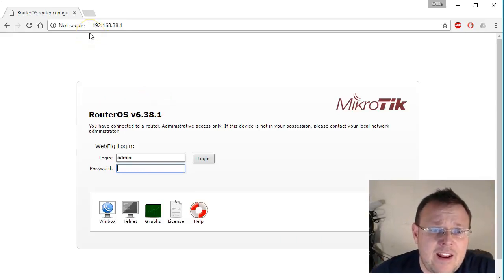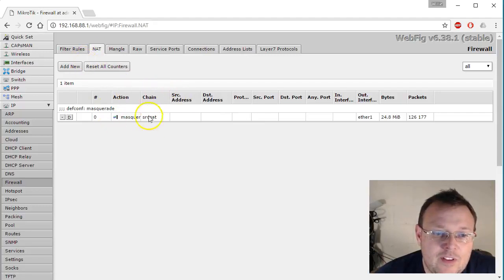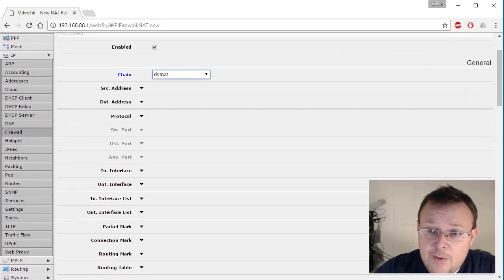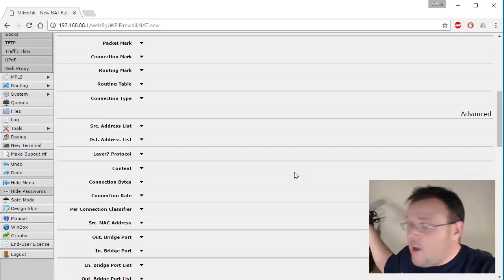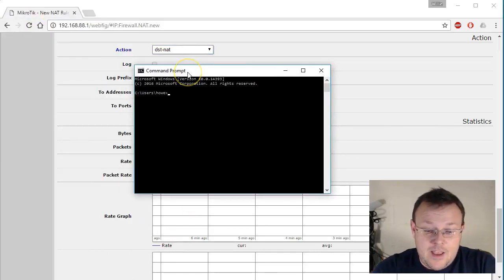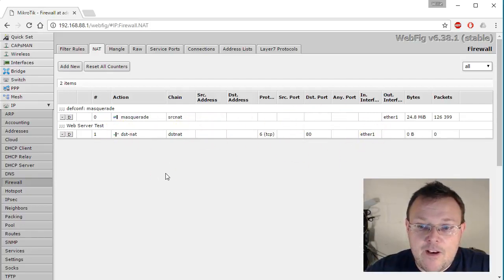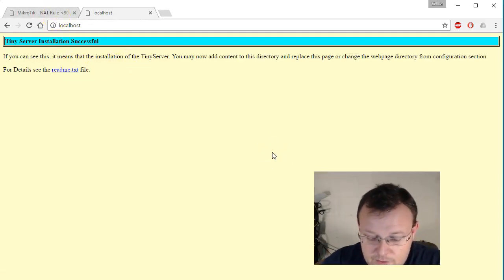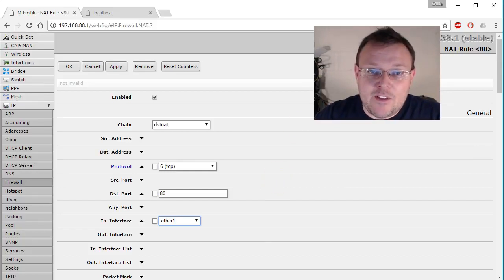MikroTik TO SHARE MEDIA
SIMPLE WAY TO SHARE THE DATA ACROSS THE MIKROTIK